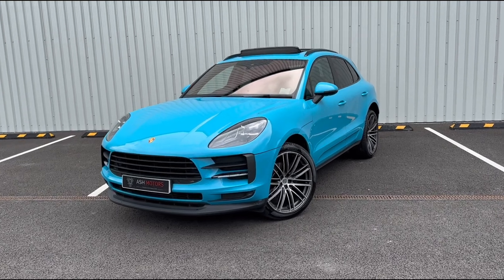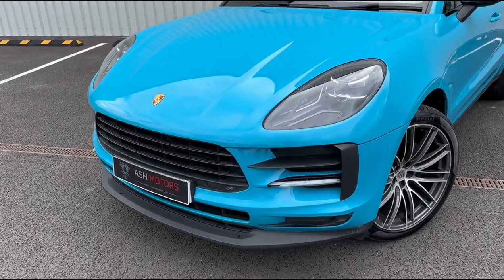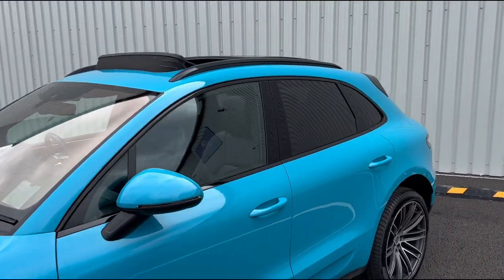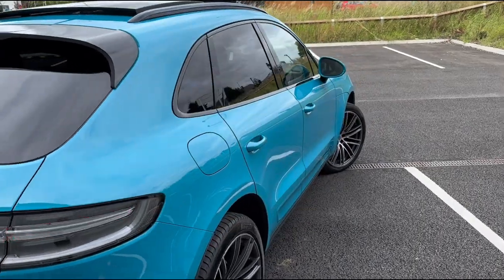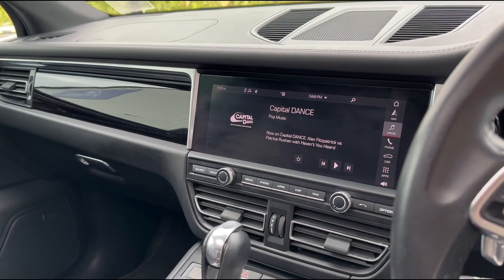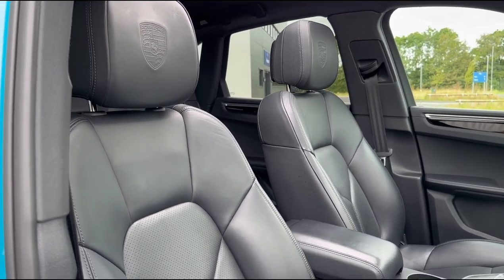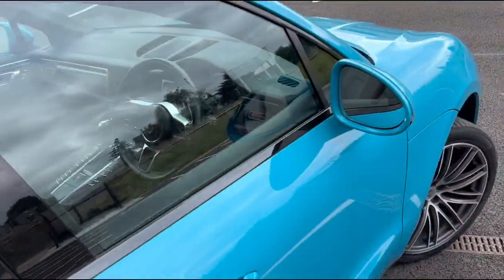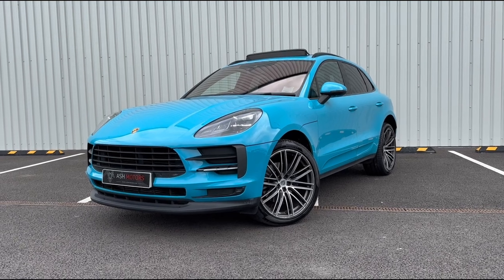youtube video #-6z6DrGIb9o